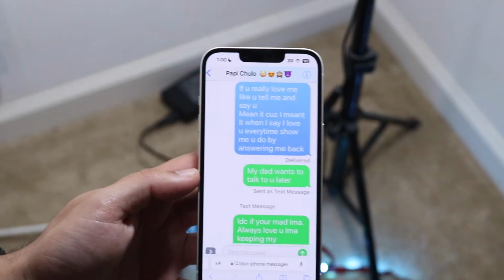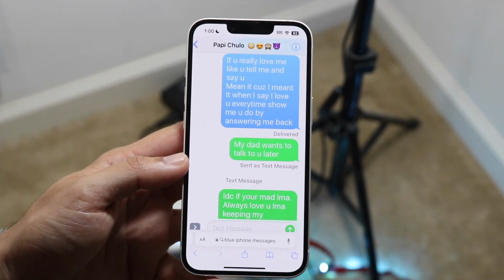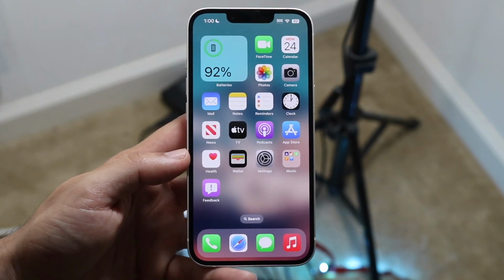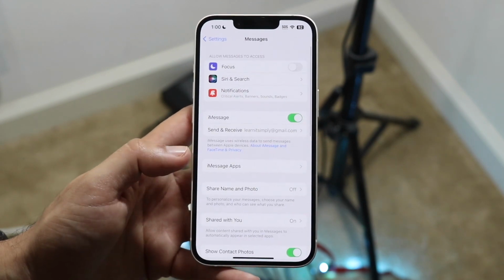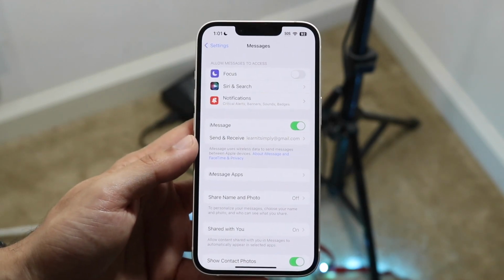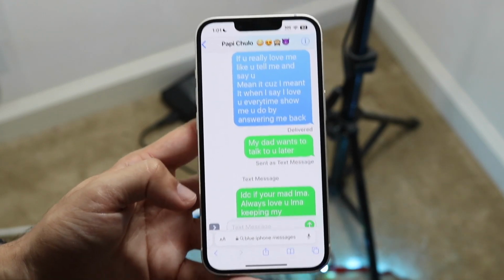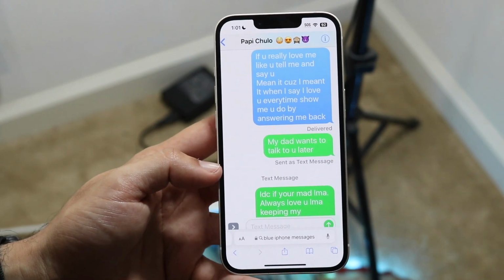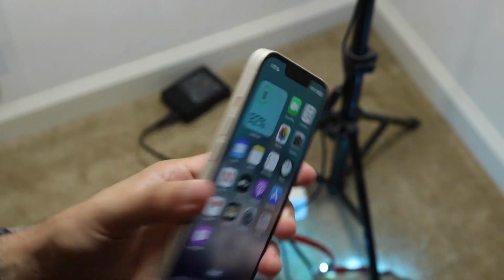How To Turn Blue Messages On iPhone To Green! (2023)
Here is exactly How To Turn Blue Messages On iPhone To Green! (2023)